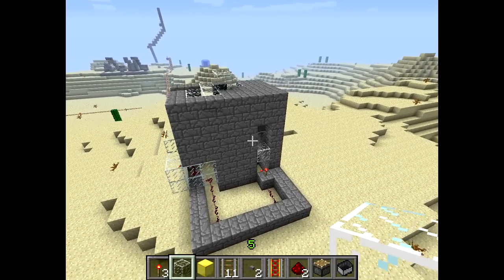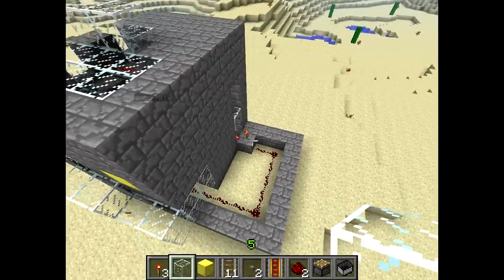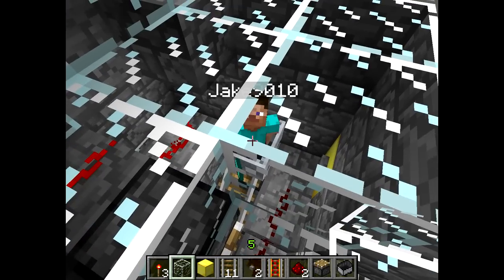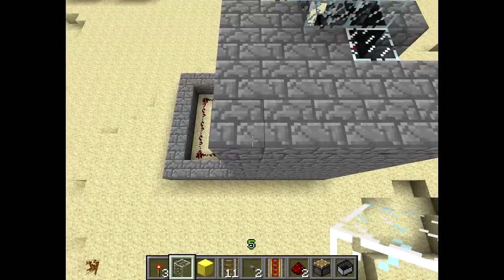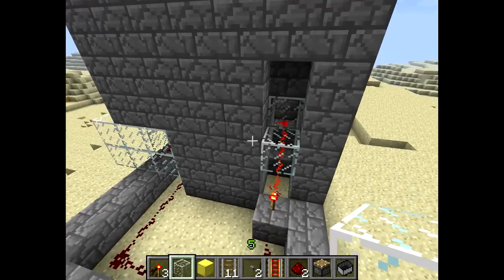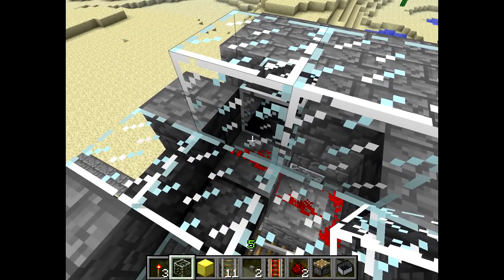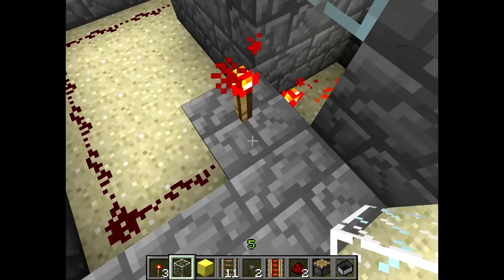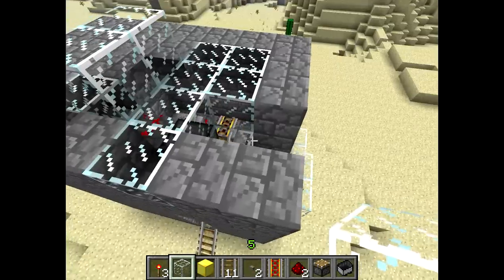How-to make a stop then go minecart rig in Minecraft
Today, Holystriker68 [A.K.A. wallmart56] and Jake9010 show you how to create a stop and go mine cart rig. Useful for making a mine cart racing challenge!